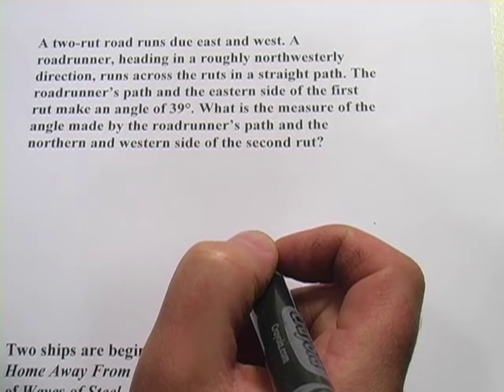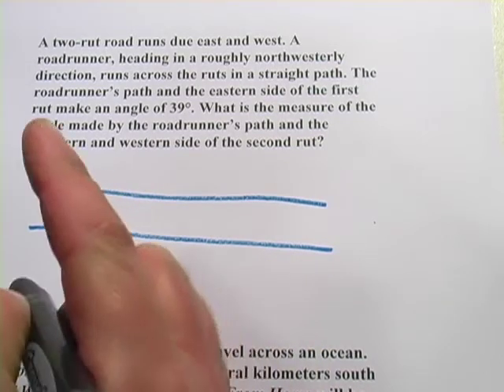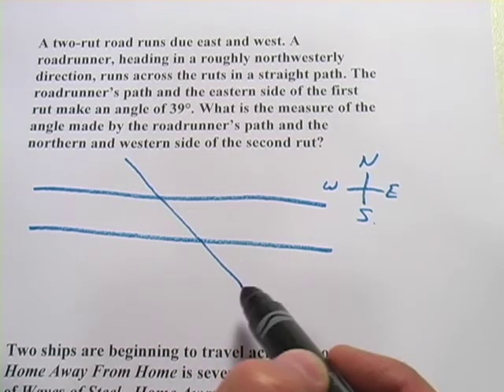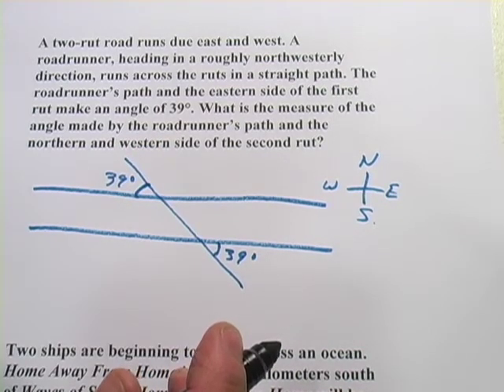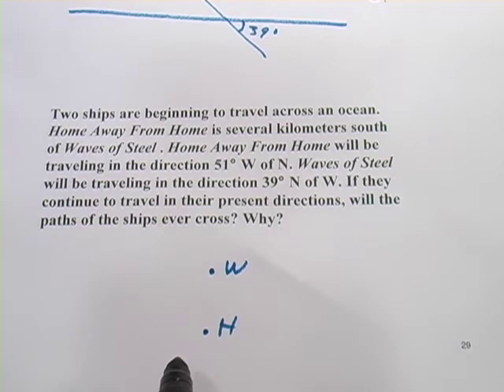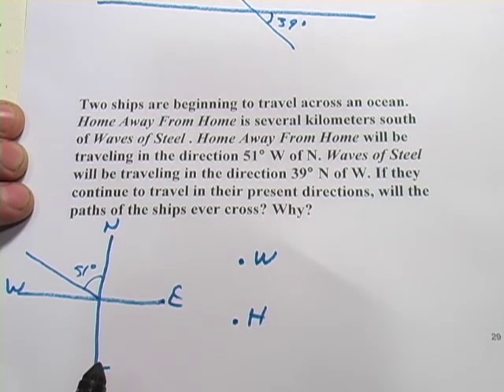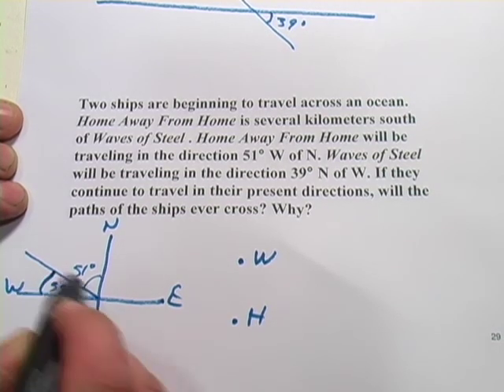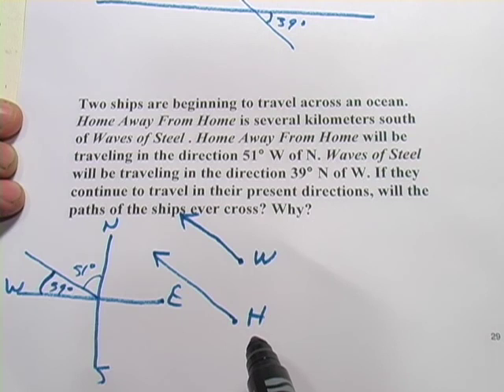Word Problems with Parallel Lines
How to solve word problems involving parallel lines